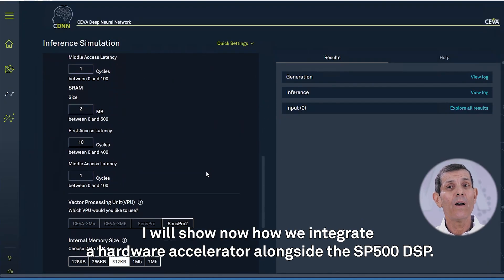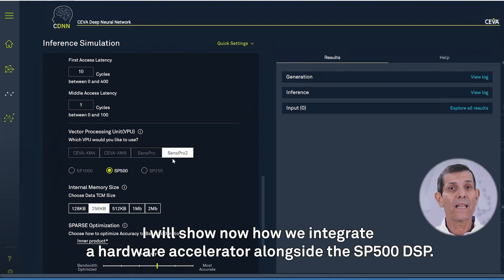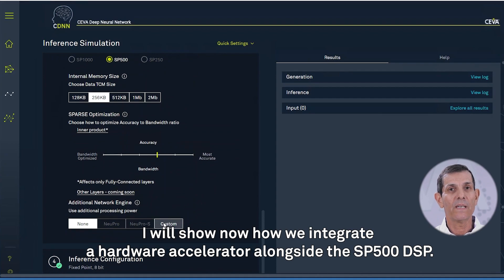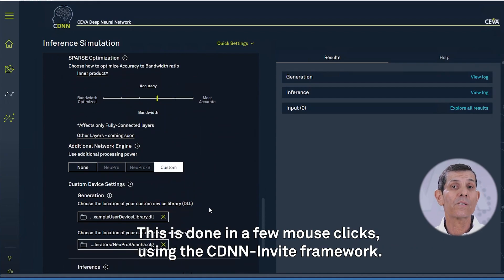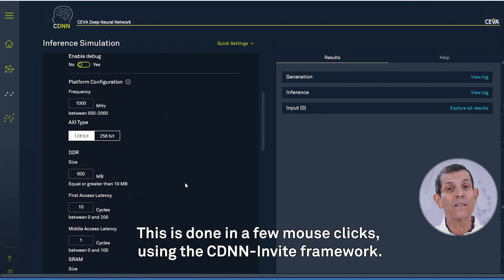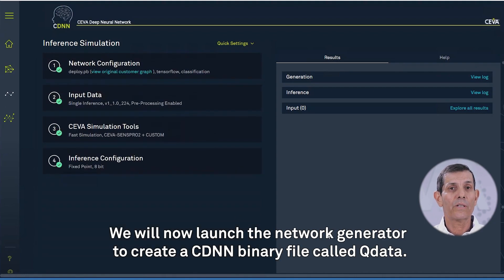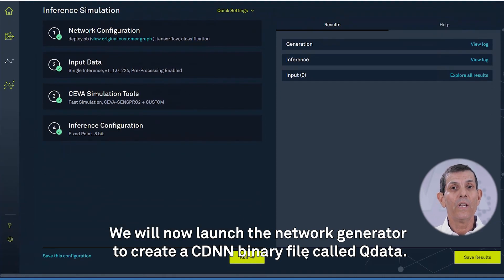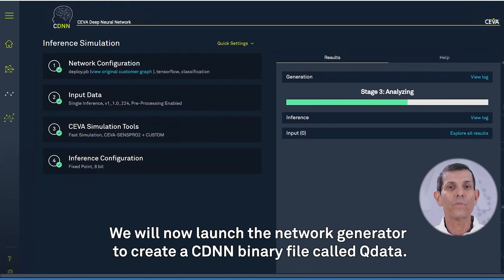Ceva-NeuPro Studio (CDNN) graph AI compiler demo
CEVA Deep Neural Network (or CDNN), an AI compiler and GUI, empowers users to rapidly configure the CDNN tool and analyze the performance of their neural networks on CEVA's AI processors, in an easy-to-use and straightforward manner. In this demo, we showcase the inferencing of the ssd_mobilenet network on the SP500 DSP, both natively (DSP only), and with a hardware accelerator connected via the CDNN-Invite API for even higher performance. The AI compiler plays a crucial role in optimizing and translating neural network models into efficient code, ensuring seamless execution on CEVA's AI processors.